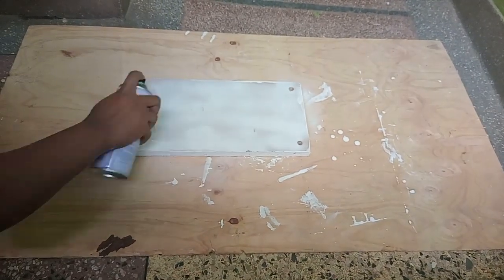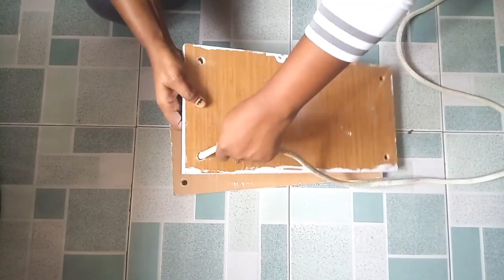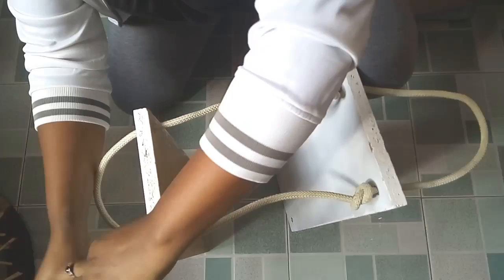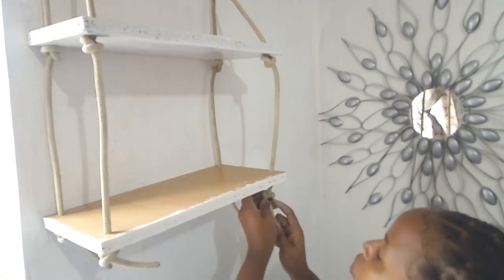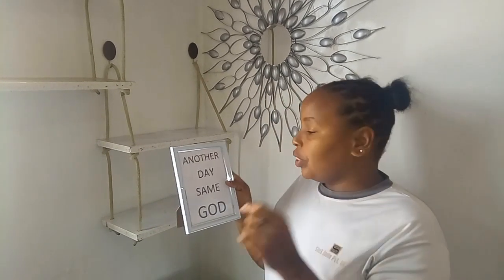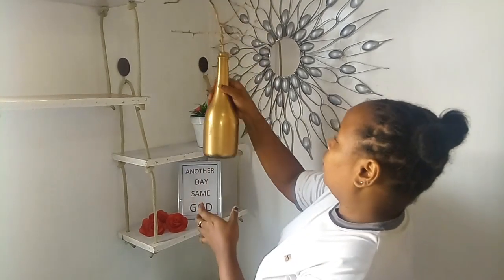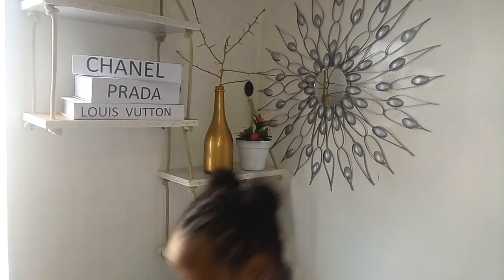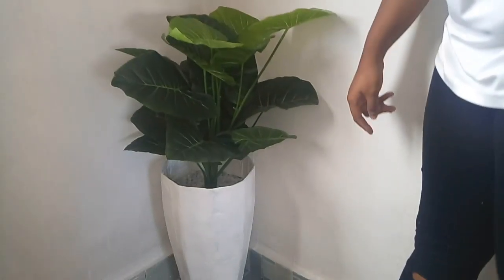DIY// HOW TO MAKE WALL SHELVES |On a budget.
Hello Team Forever20.

Welcome back!
Today's video is all about how I made these wall decor shelves on a budget.
You can get all the requirements at local stores.
Items used:
Wood/mbao
Rope
Hooks

Thank you for being part of TForever20

PEACE ✌